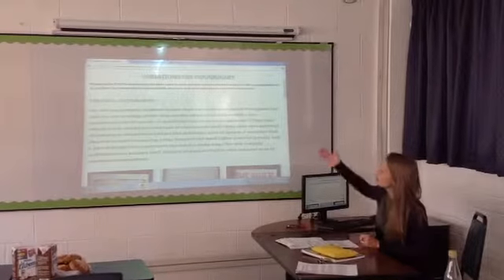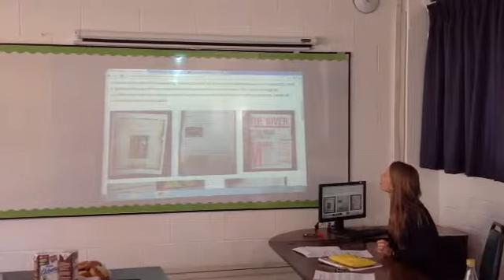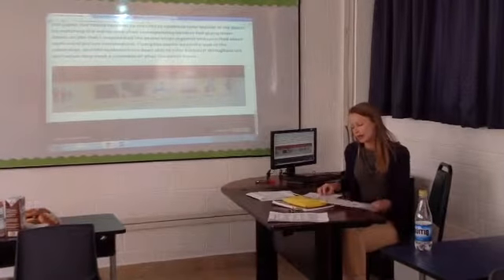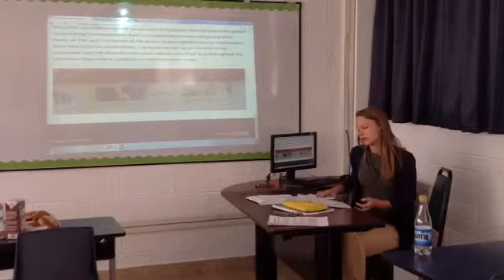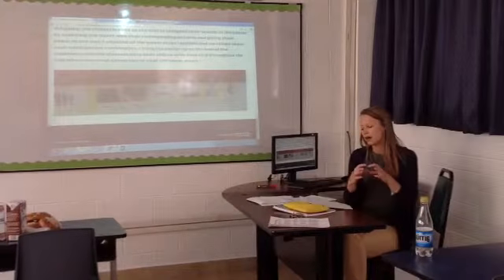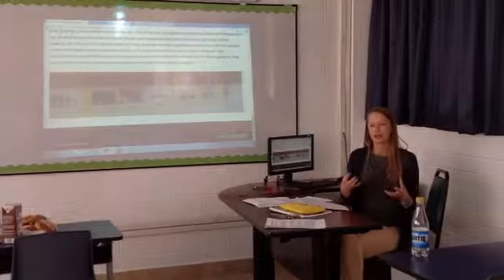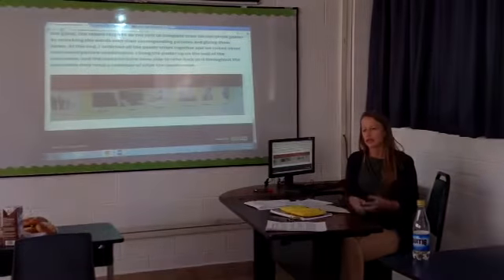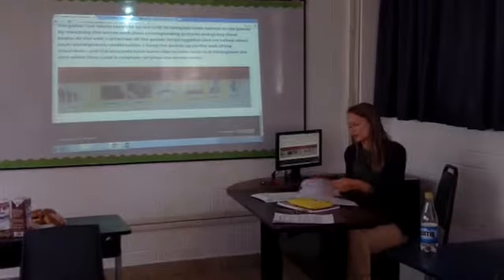Vocabulary Strategies for the Secondary Classroom